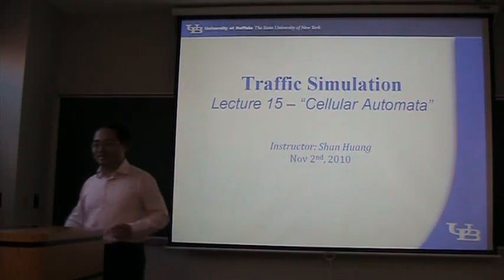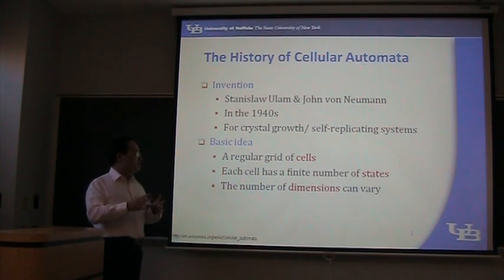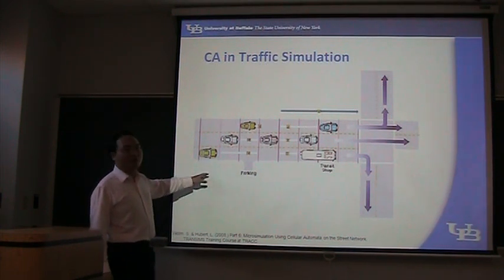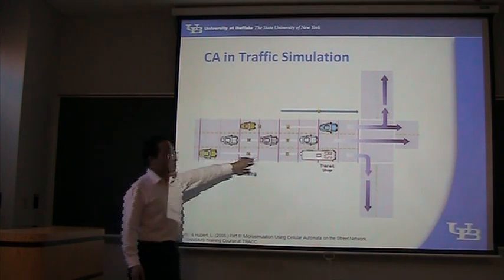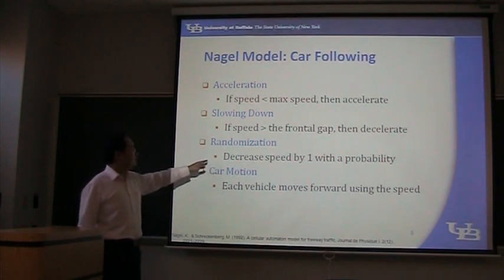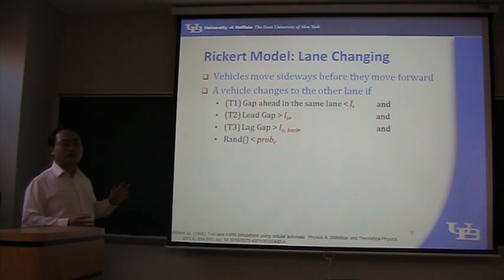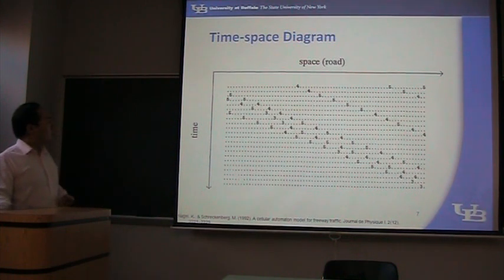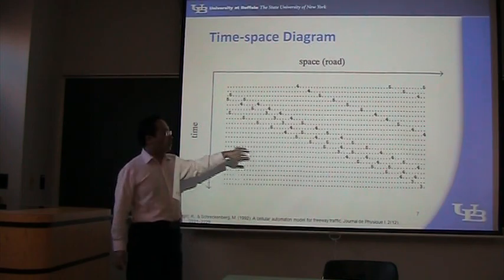(1/4) Lecture 15: Cellular Automata (Traffic Simulation Class by Shan Huang)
This is the fifteenth lecture of a graduate class in fall 2010 namely "Traffic Simulation" in the field of